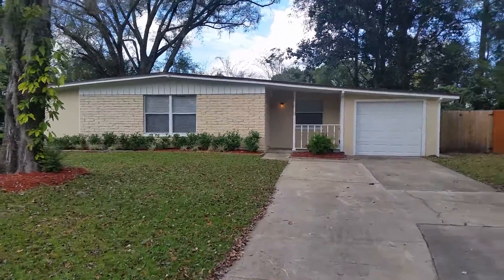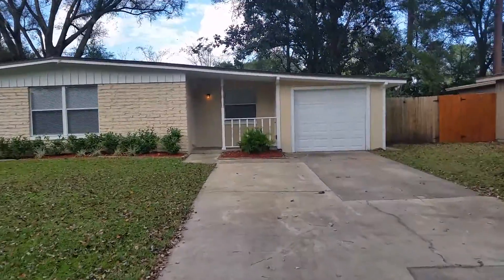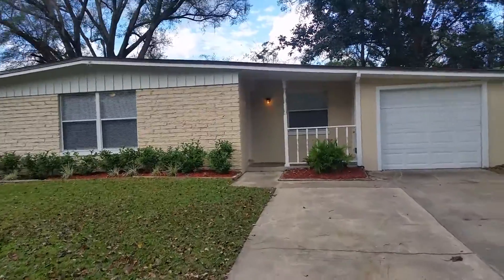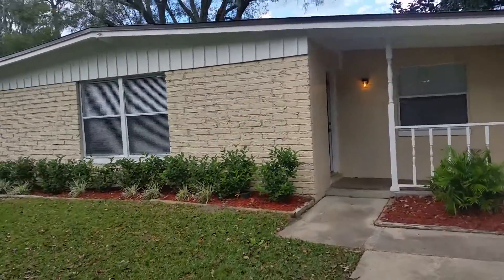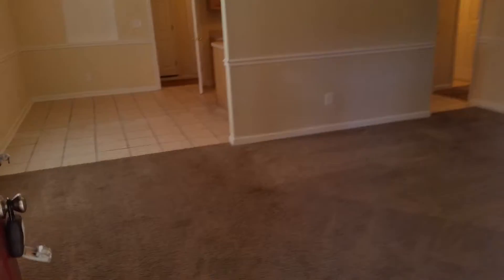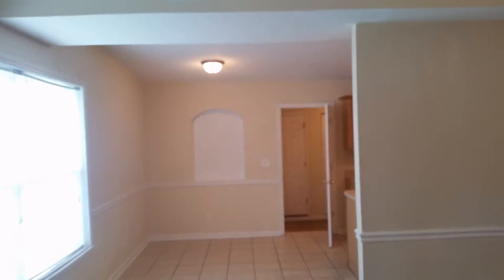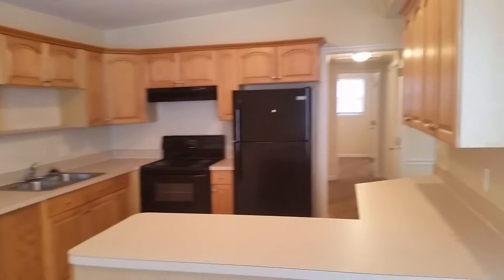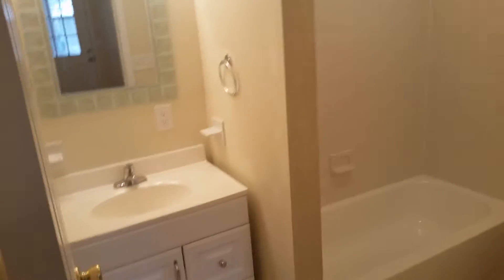Investment property Jacksonville - 6923 Bernay